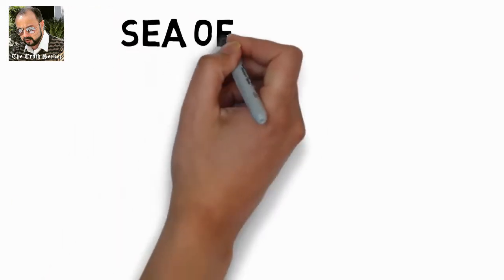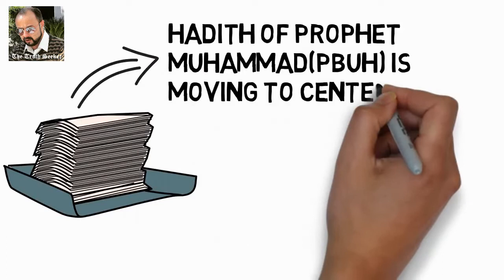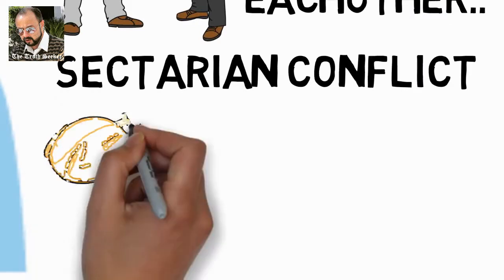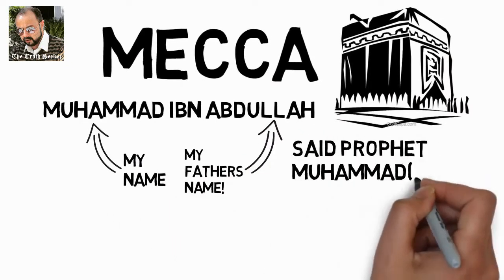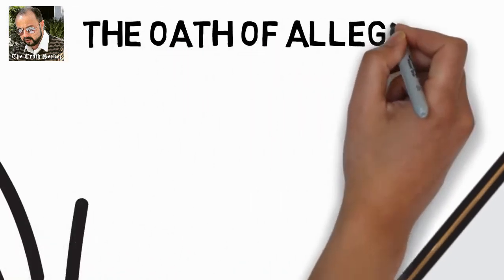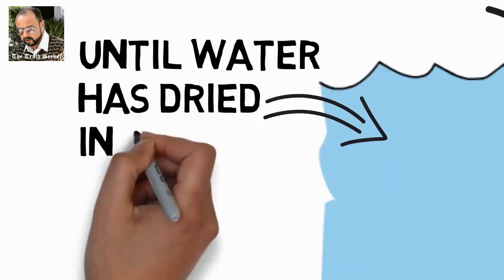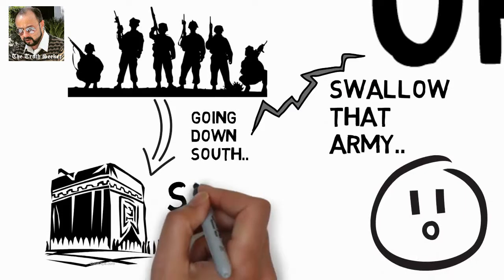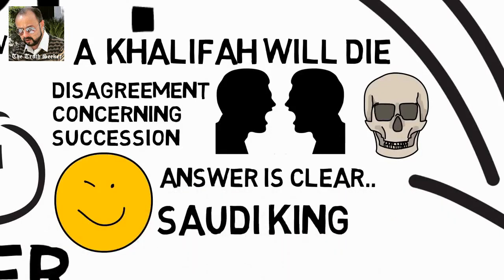THE SEA OF GALILEE & AL MAHDI !!! Must Watch !!!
Sheikh Imran Hosein -- Animated

The Truth Seeker